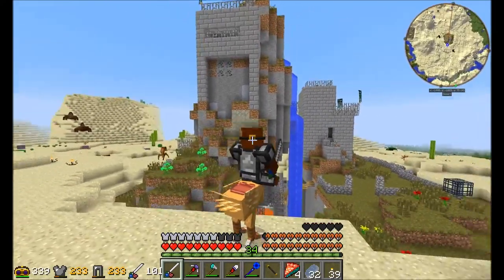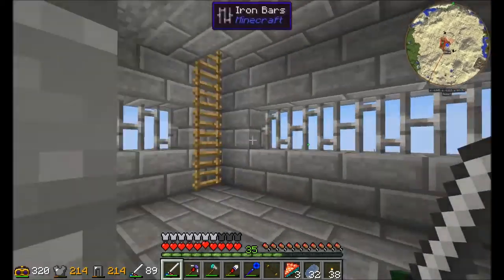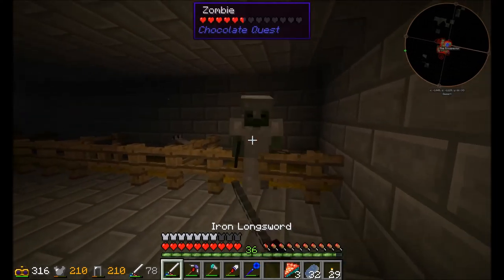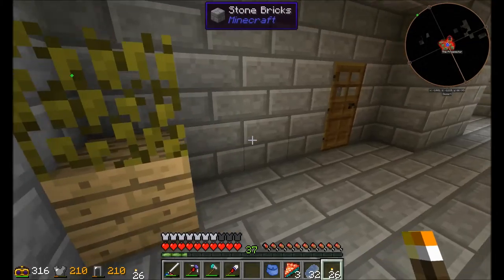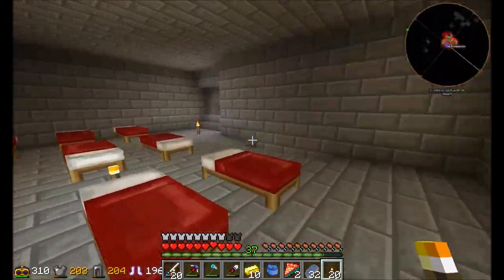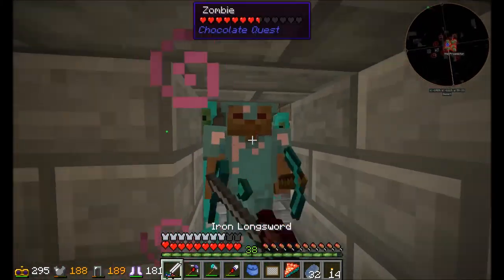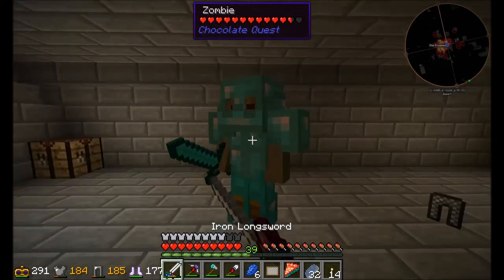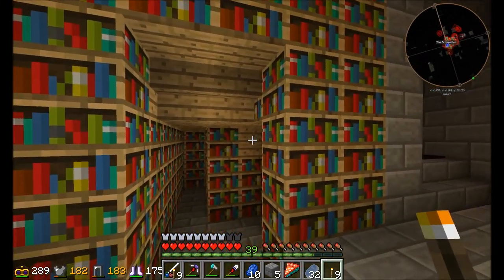Let's Play Solitary Craft Rift In Time Ep 17: Castle In The Desert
In this episode of Solitary Craft Rift In Time I try to take down a castle in the desert